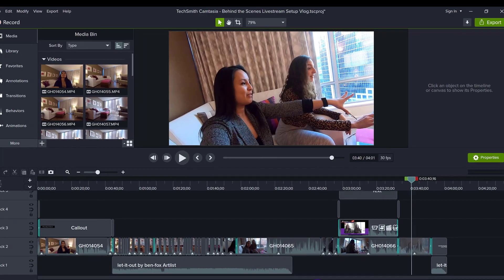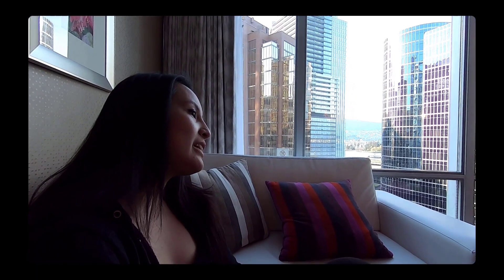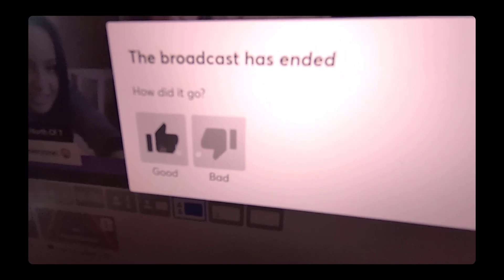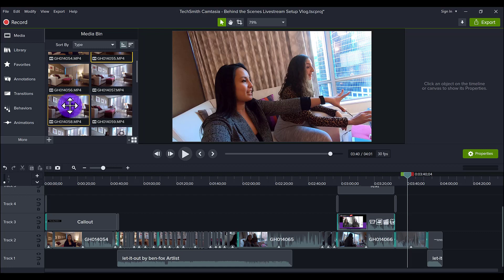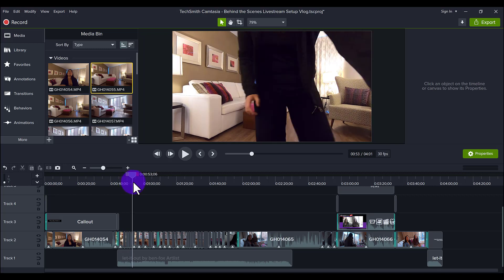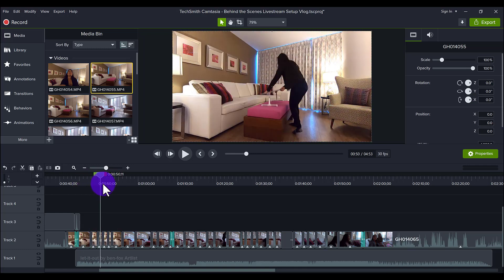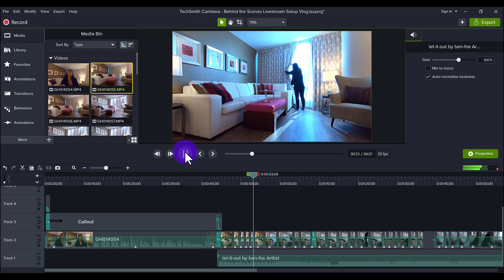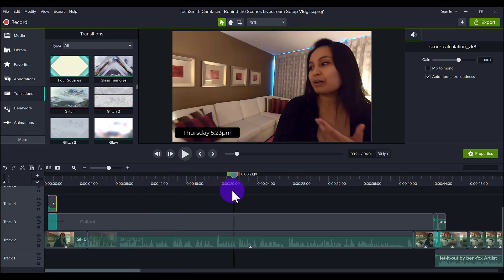Camtasia 2021 How I Edit a Gopro Footage Vlog | Its a Different Process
In this video, I'll share my process of how I edit our Gopro vlogs. This process is very different from how I edit our tutorial videos using Camtasia 2021.

🎥 ➤ OUR FILMING GEAR:

✦ Cameras:

1. DSLR Camera: Canon M50

2. Webcam Camera: Logitech c930e

✦ Microphones:

1. USB Mic: Fifine Technology

2. Lapel Mic: PowerDeWise